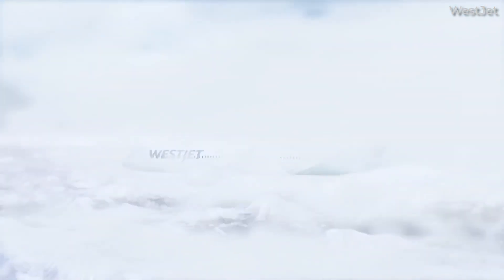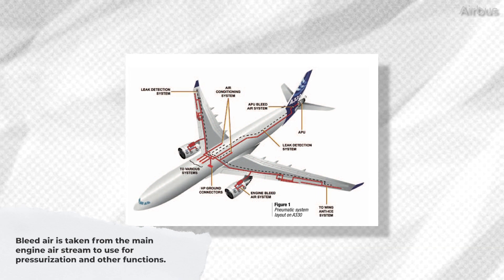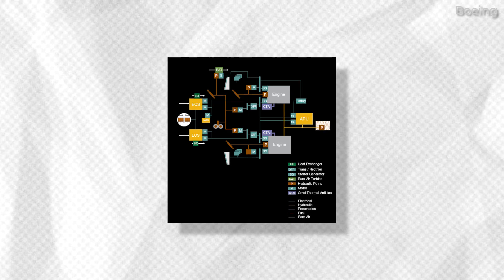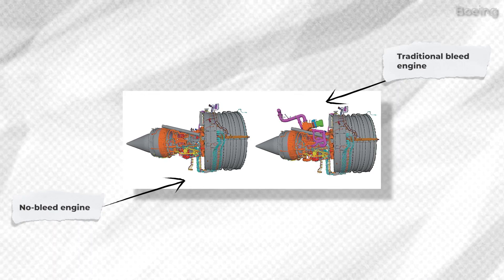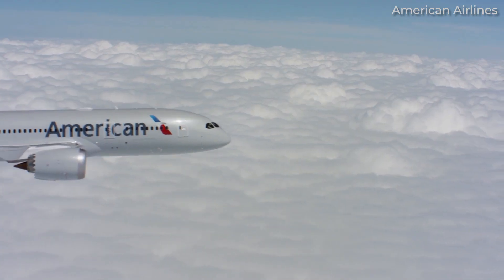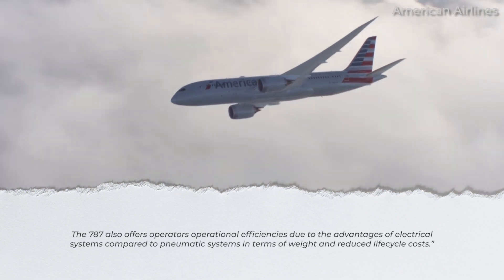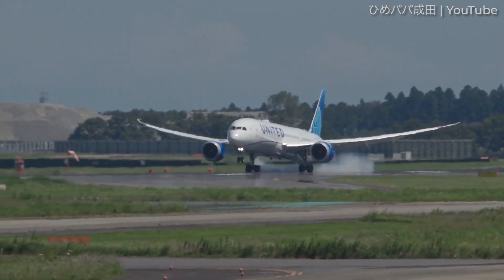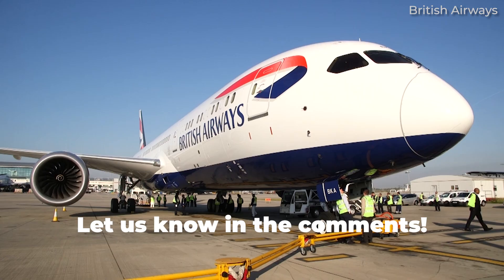5 Things To Know About The No-Bleed Architecture On The Boeing 787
The Boeing 787 Dreamliner involves many innovations in design and construction and has a number of different features compared to other Boeing jets. One of these is how its engine bleed air system works. Traditionally, jet aircraft make extensive use of bleed air from the engines to operate other systems.

This makes sense - but with improvements in electrical options and other technology, it is no longer the most efficient option. With this in mind, Boeing has re-designed these systems on the 787 to use more electrical power. So what do you need to know about Boeing’s no-bleed architecture on its 787 Dreamlinres? Let’s explore this for today’s video.